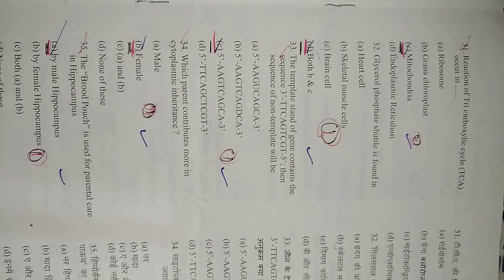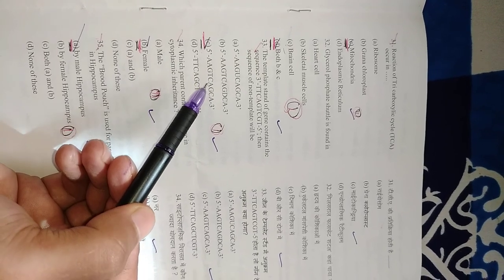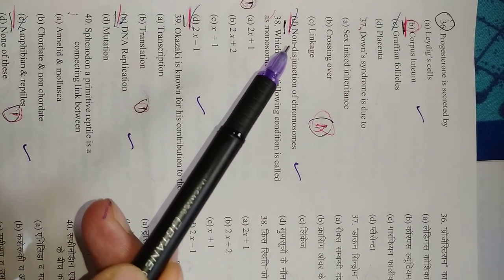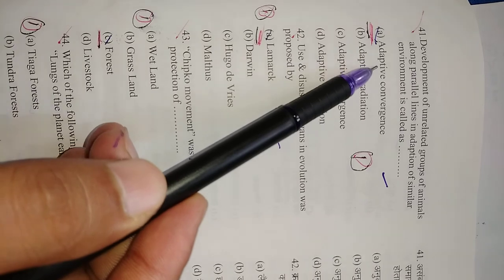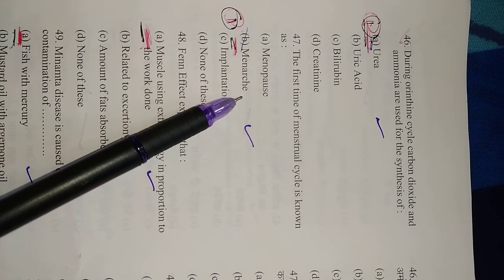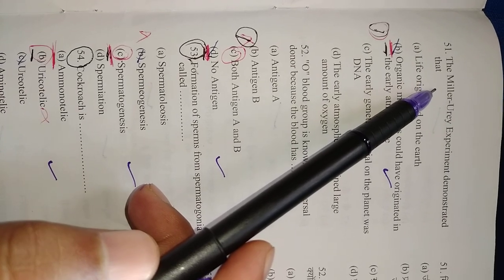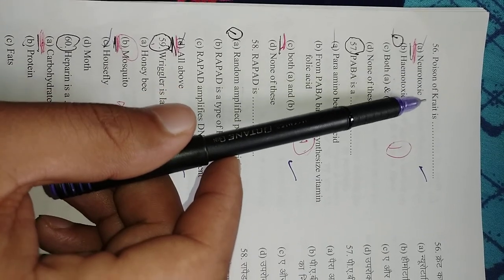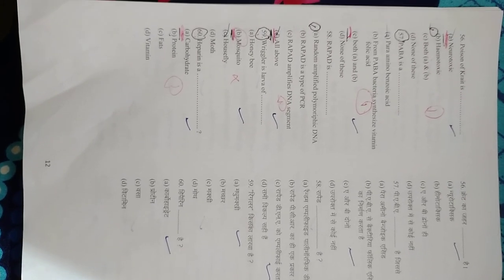CUHP zoology entrance 2019 (part-2)